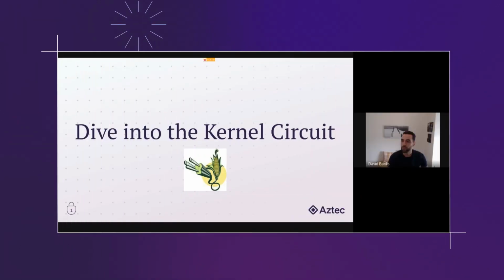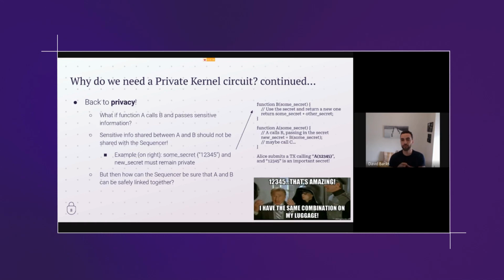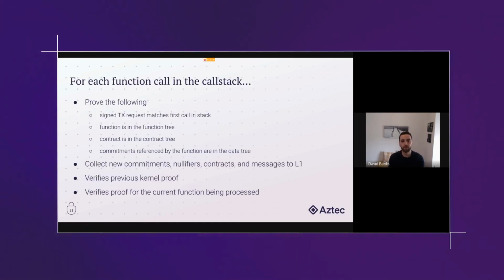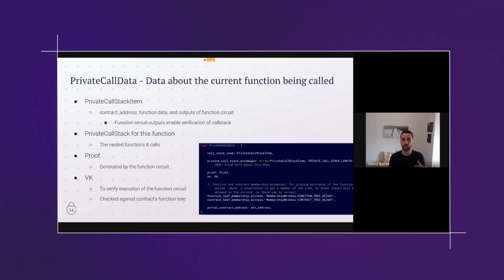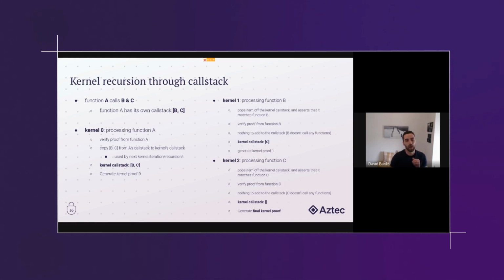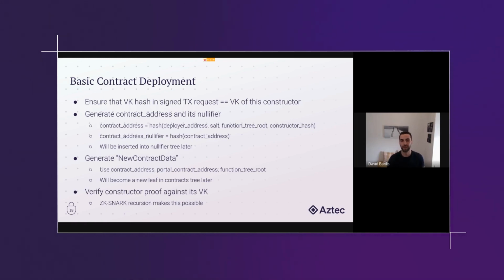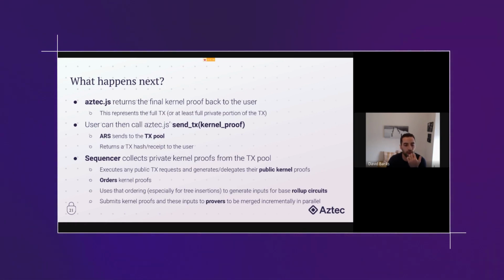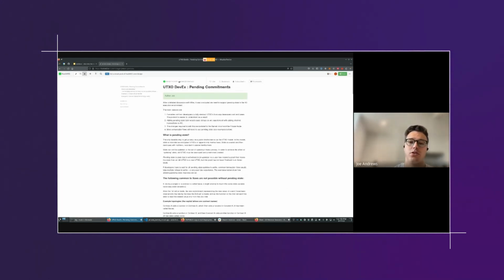The Kernel Circuit: Inside Aztec Labs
Aztec Team Lead David Banks gives a deep dive on the private kernel circuit,  which serves as an intermediary layer between user code (smart contracts) and hardware, ensuring secure, private, and composable execution of contract functions.

Chapters:
00:05: Dive into the Kernel Circuit
00:56: Execute a Noir Function
01:48: Private Kernel Circuit
14:20: Kernel’s recursive proving
25:44: After the Private Kernel
27:18: Discussion, Q&A

CONTENT NOTICE: While the core concepts and high-level information about Aztec remain largely accurate, some specific details, or references may be outdated due to ongoing development. We recommend using this video as a foundational introduction while cross-referencing with the official docs for any implementation details or current best practices.